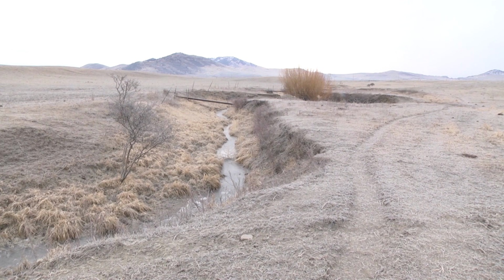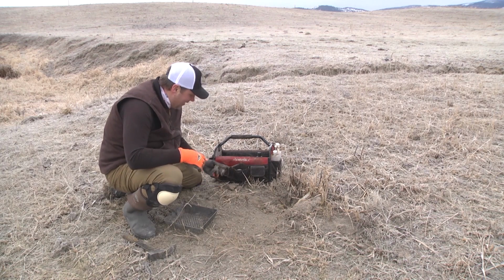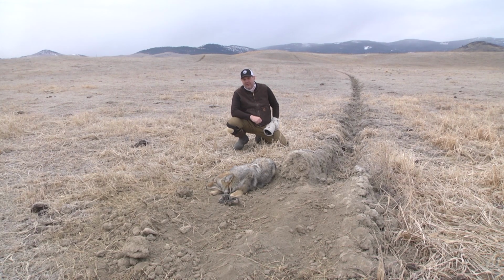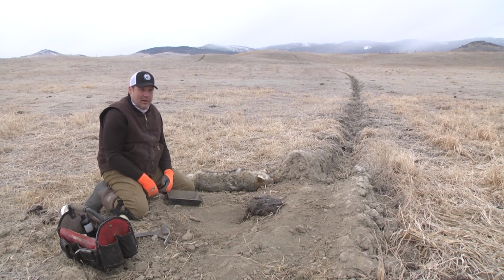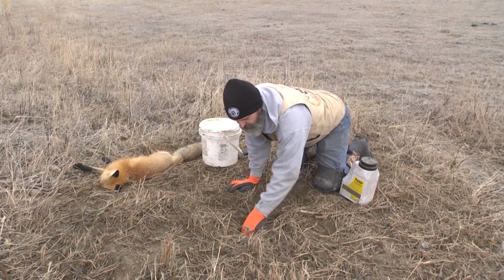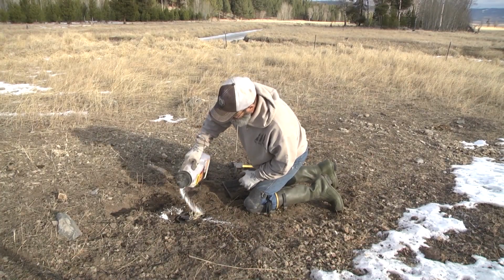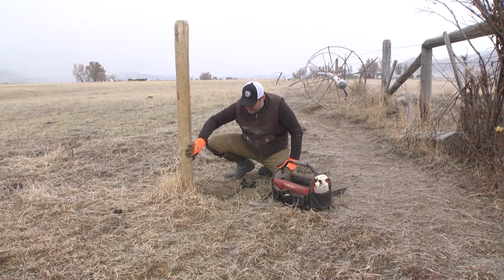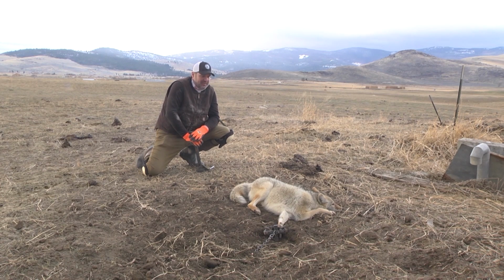2021 Episode #16 ~ Montana Coyote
2021 Episode #16 ~ Montana Coyote

North American Trapper travels to Montana to trap coyotes.

KEYWORDS: Fox Bobcat Coyote Raccoon Opossum Skunk Trap Traps Trapping Snare Snares Snaring Cable Cables Restraints Turkey Deer Hunting Nest Raider Raiders Dirt Hole Flat Set Pocket Set Dog Proof Duke How To Make Best Beginner Trapping Cage Bait Lure Baits Lures Scents Scent Atttract Attractant Alan Probst